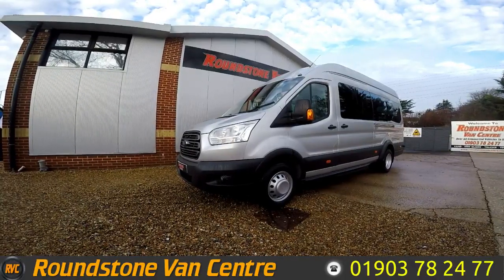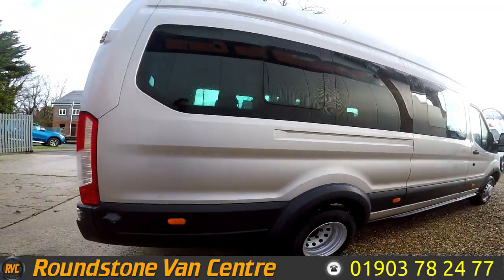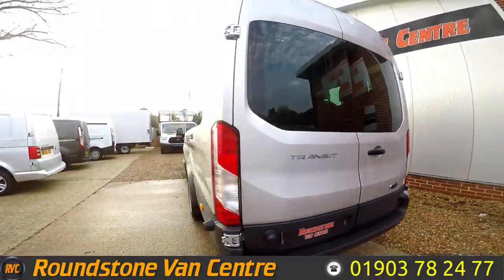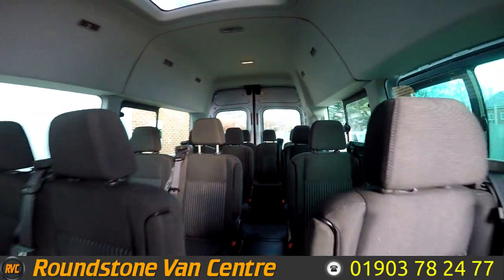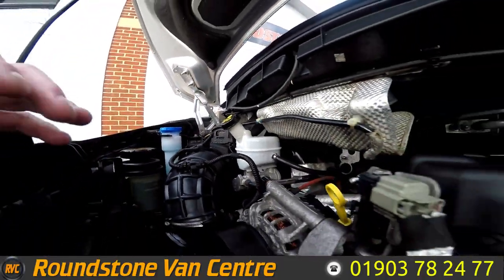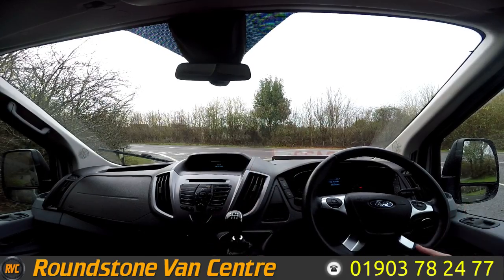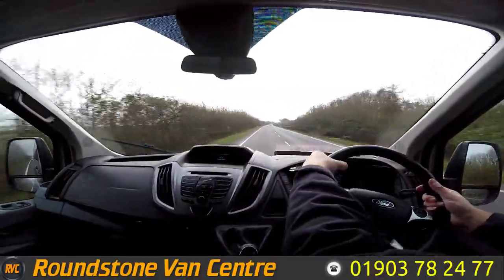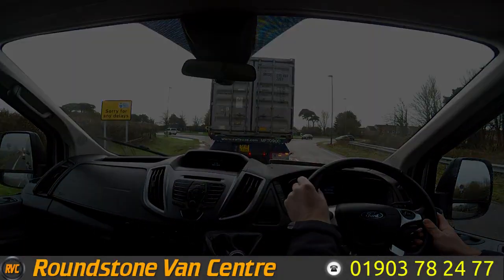2014 Ford Transit Trend 17 Seater Minibus USX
2014 Ford Transit Trend 17 Seater Minibus USX